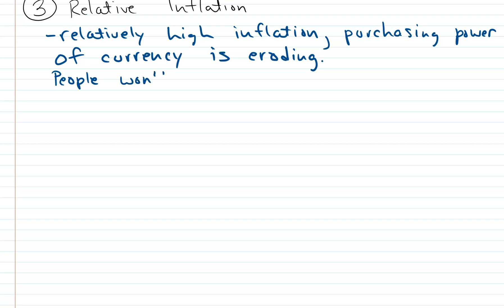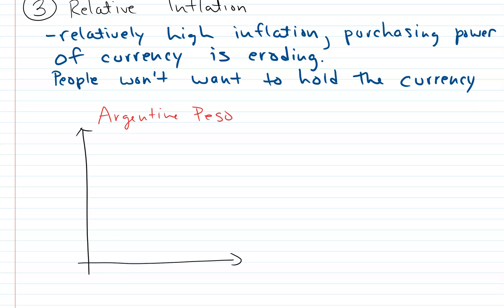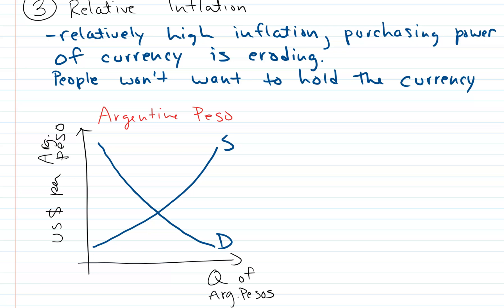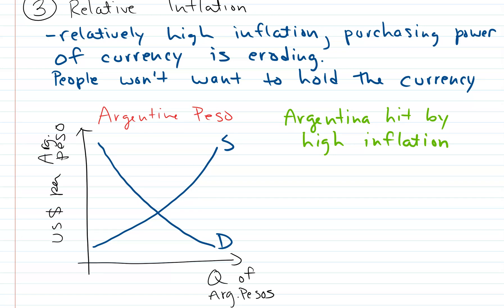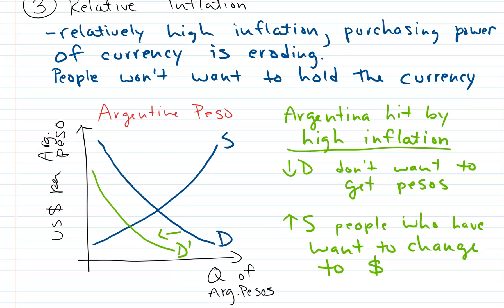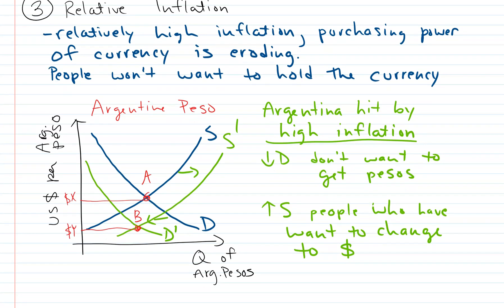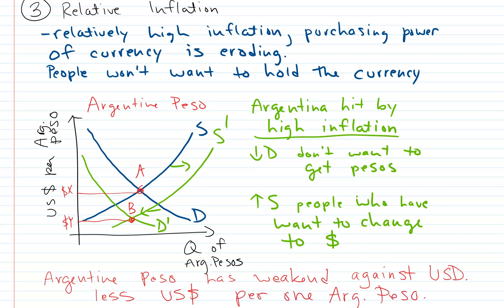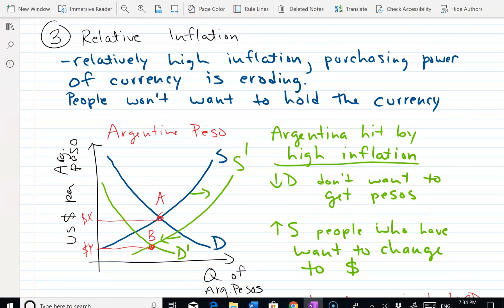16 4 Exchange rates and relative inflation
Shows how changes in relative inflation can affect exchange rates